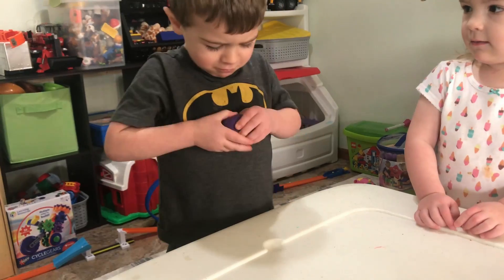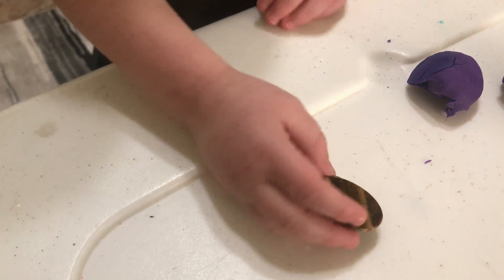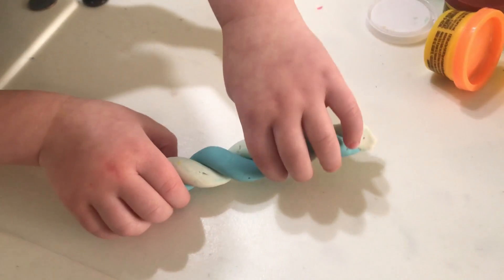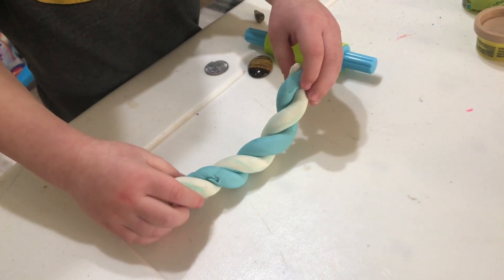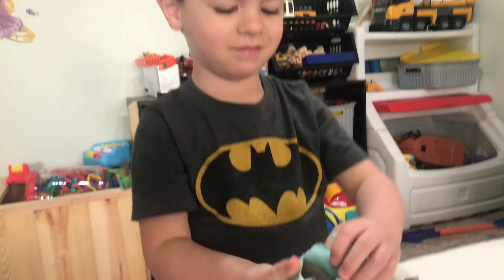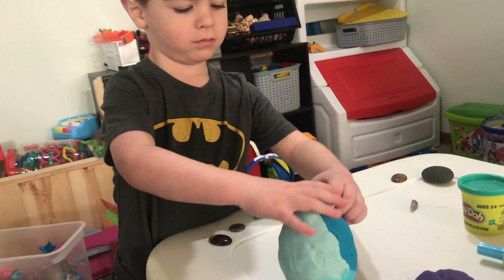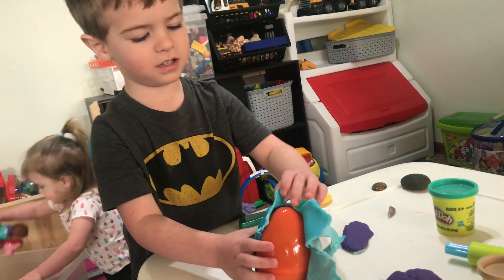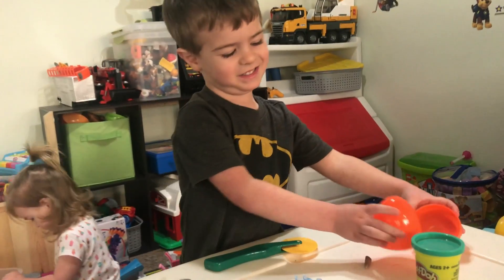play doh surprise eggs with truck jumping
kids playing with play doh surprise eggs and trucks,
We will be doing different toys each video and just being kids. As the channel grows so will the toys and after we get enough subscribers we will be doing a super fun toy give away. The content on here will never be negative or anything that I would not want my own children watching.